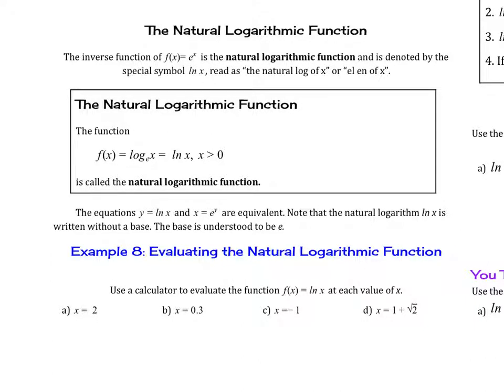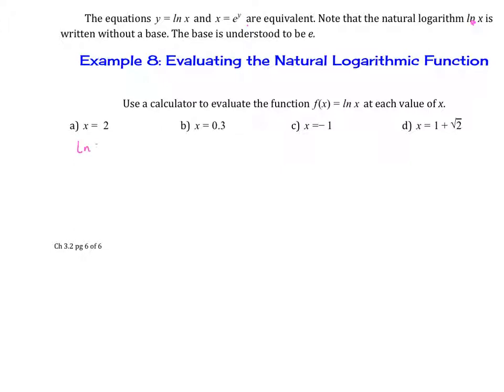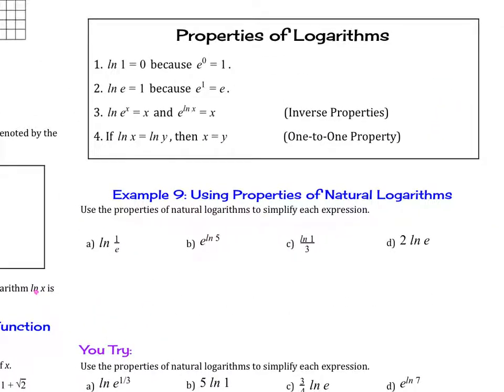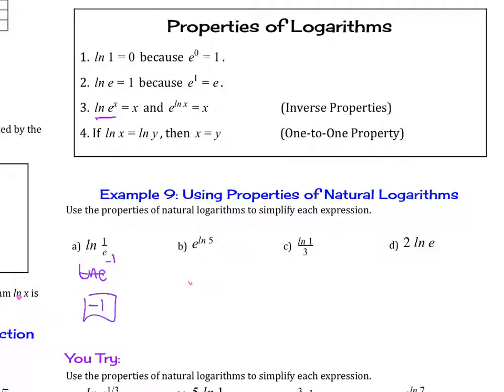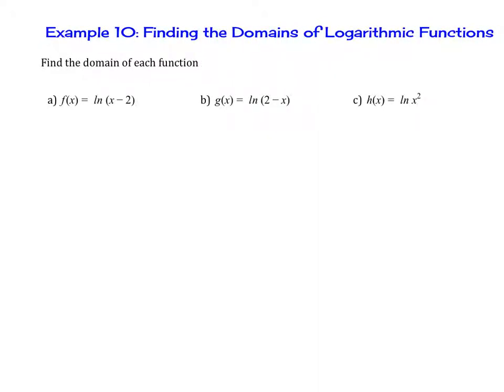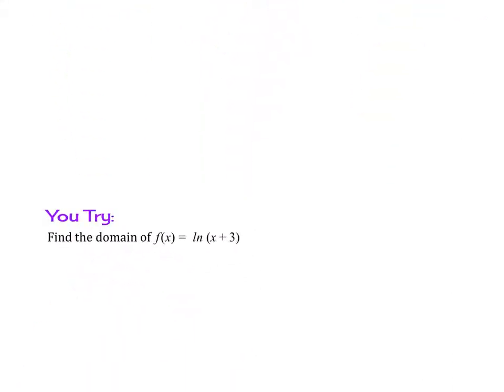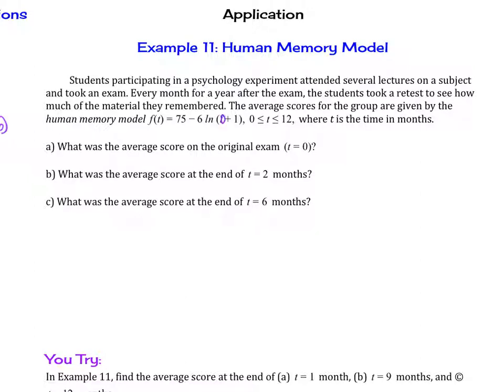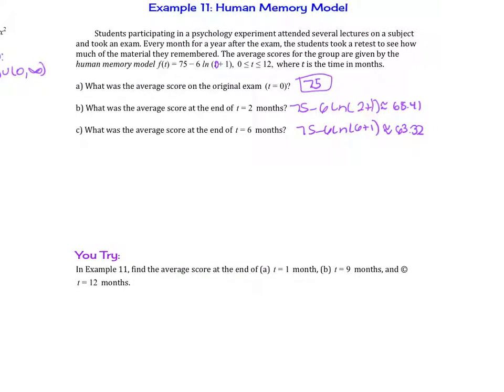3.2 Logarithmic Functions and Their Graphs Ex 8 to 11